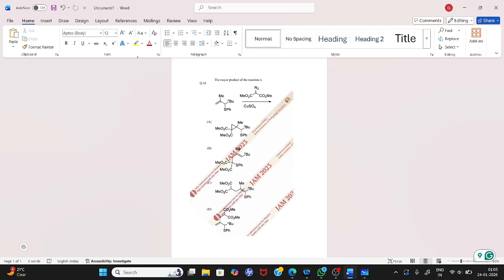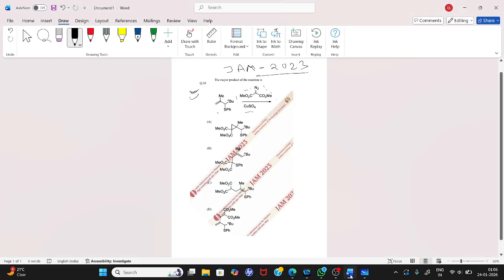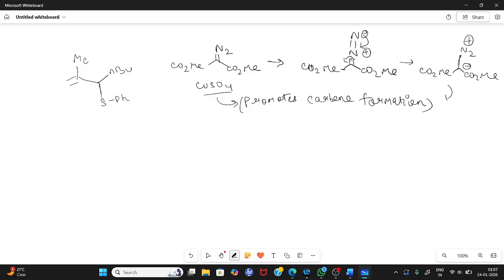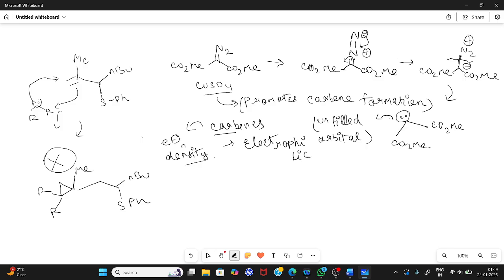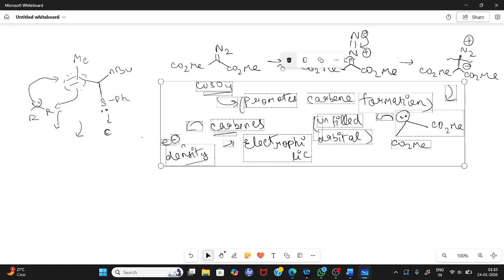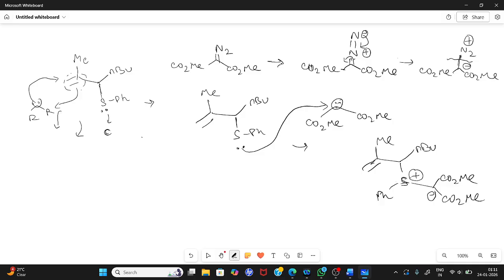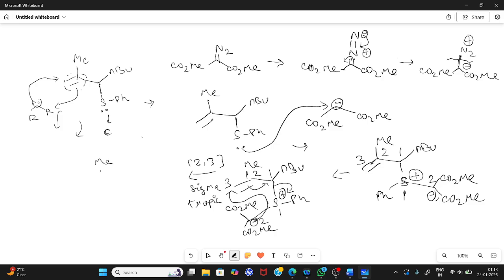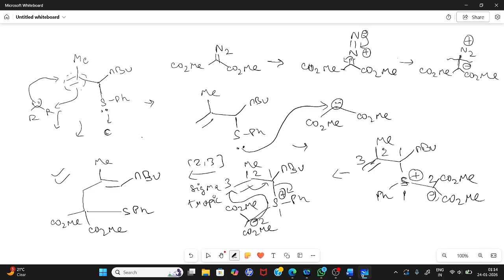2,3 sigmatropic rearrangement in carbenes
A classic pericyclic chemistry question of IIT JAM 2023. Carbene formation followed by 2,3 sigmatropic rearrangement.